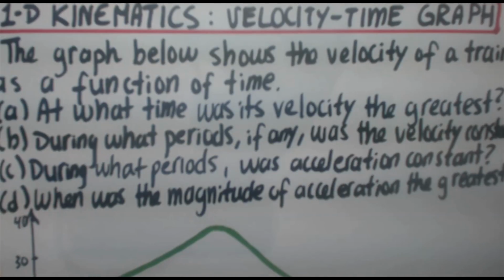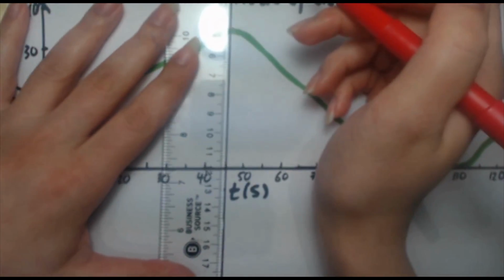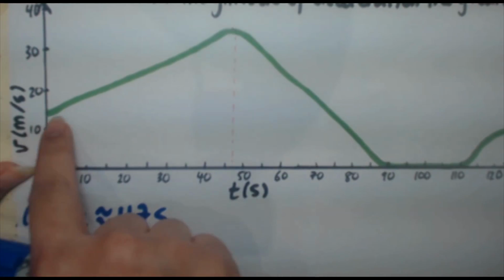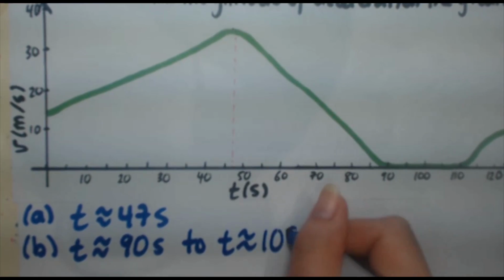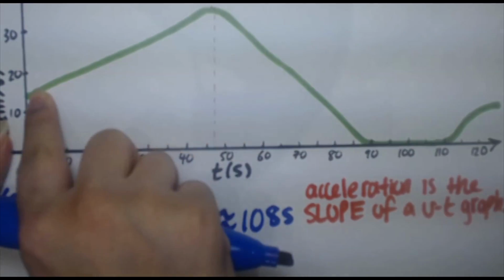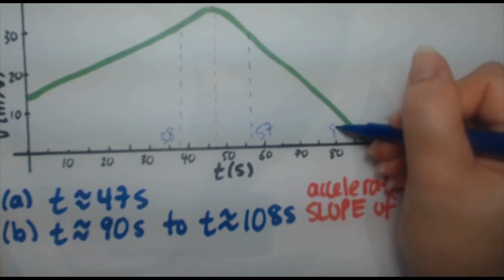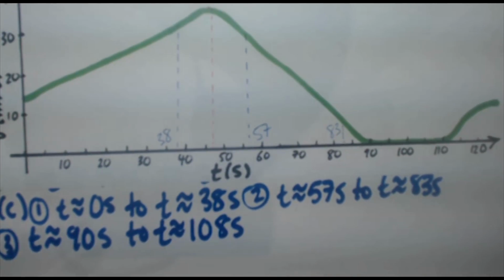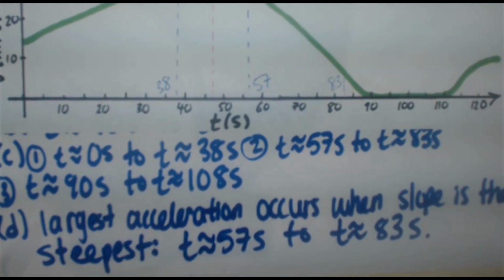29 Velocity Time Graph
The graph below shows the velocity of a train as a function of time.
(a) At what time was its velocity the greatest?
(b) During what periods, if any, was the velocity constant?
(d) When was the magnitude of the acceleration the greatest?